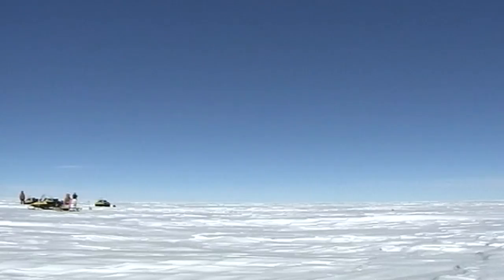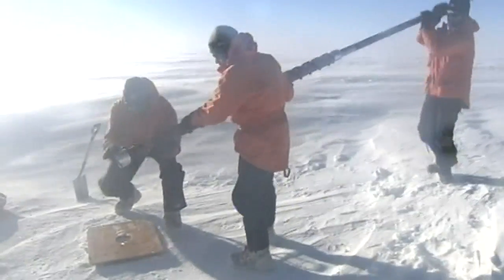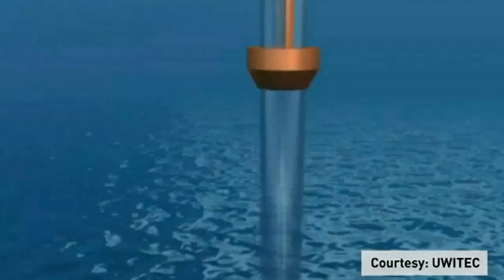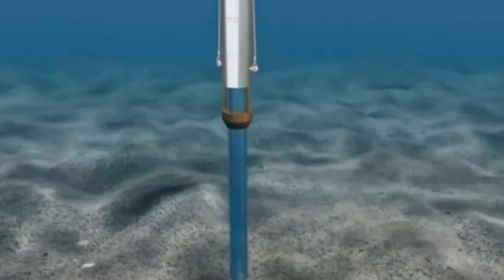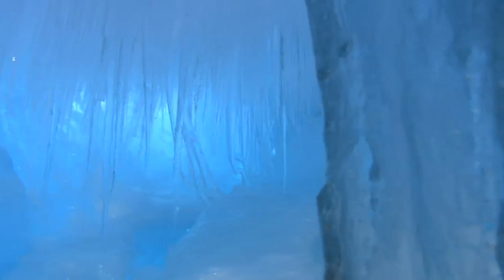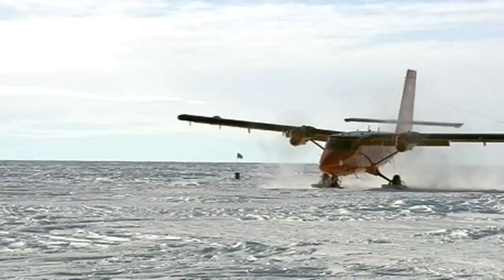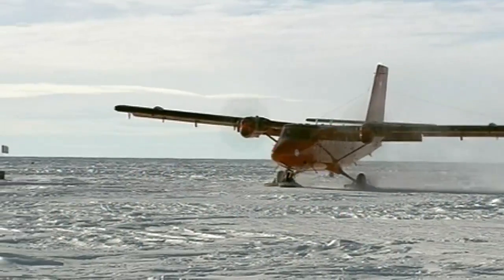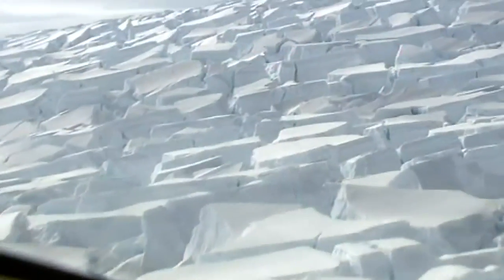ANTARCTICA'S HIDDEN LAKE: Earth's past could be revealed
British scientists have plans to be the first to drill through three kilometres of solid ice to reach a lake hidden for half a million years. Report by Katie Lamborn.